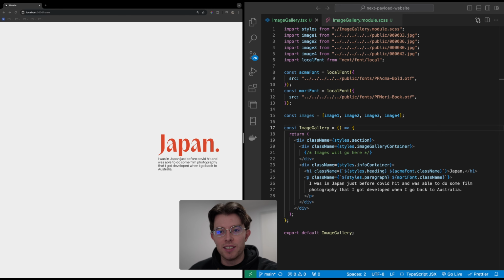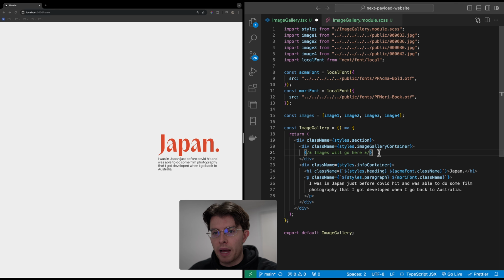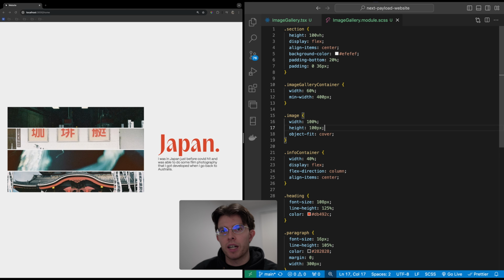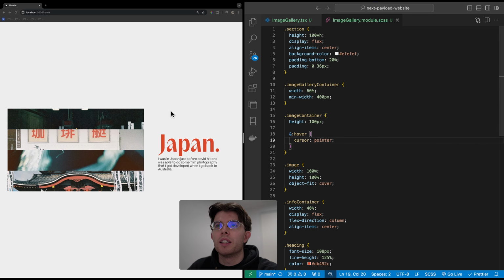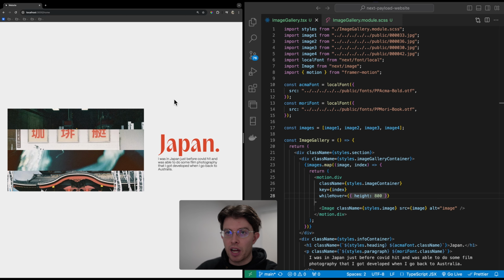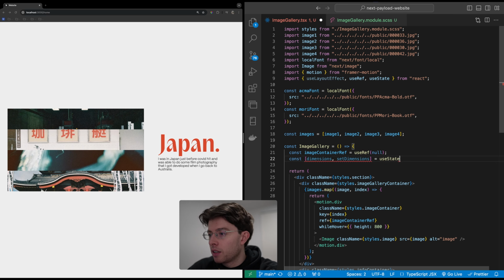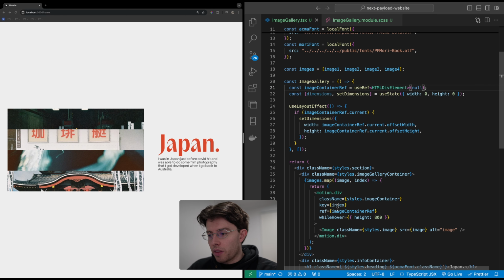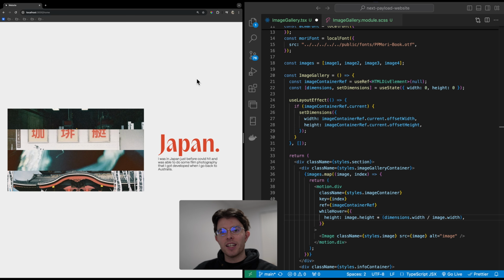I Built a Dynamic Image Gallery with React (CSS + Framer Motion)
Today I will be creating a dynamic image gallery that changes the size on the hovered image. Follow along to create this with React, TypeScript, Framer Motion, NextJS and CSS. I think this will become a part of my portfolio website so I am sharing things I actually use myself!